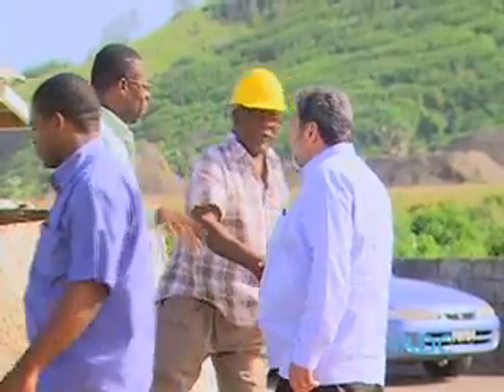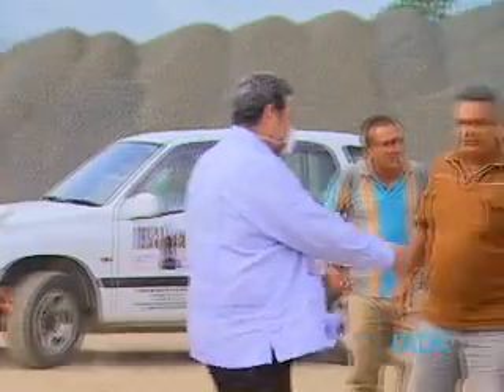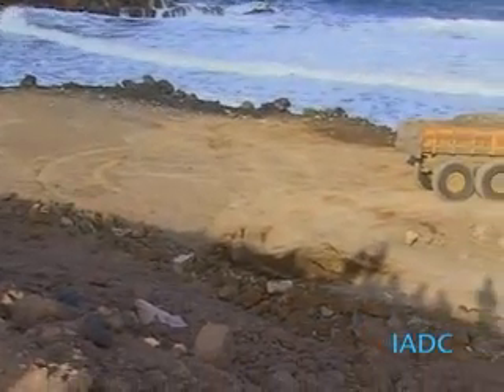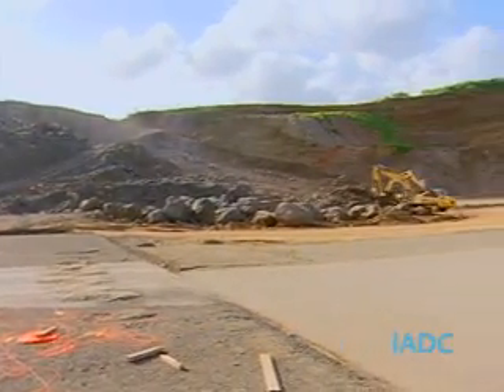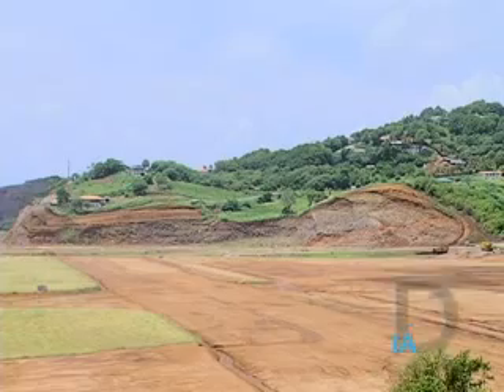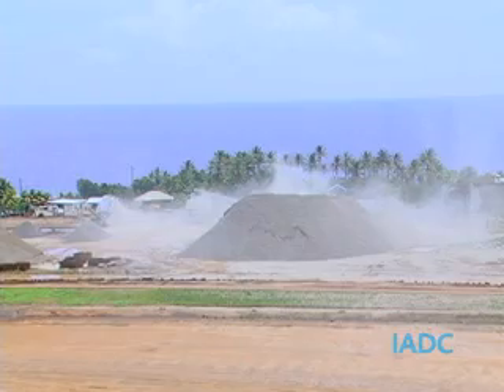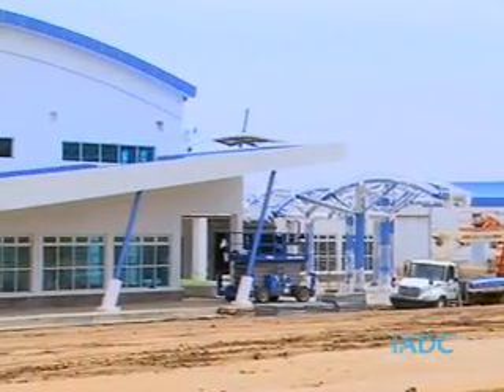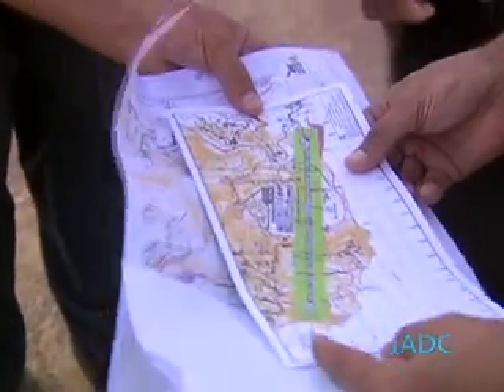Argyle International Airport. PM Visits IADC 2013 H 264